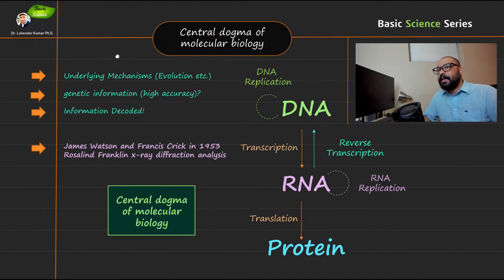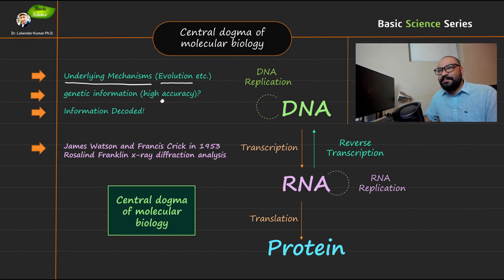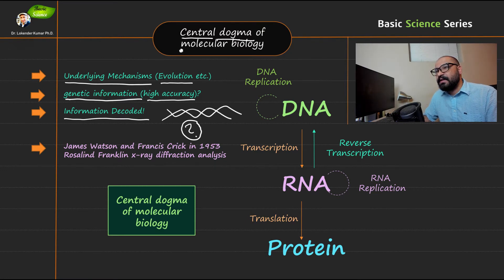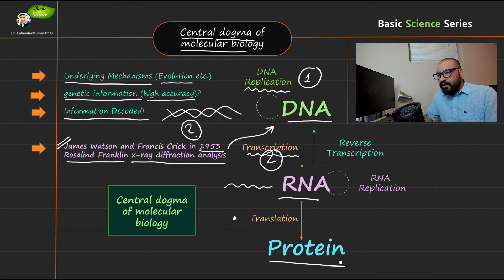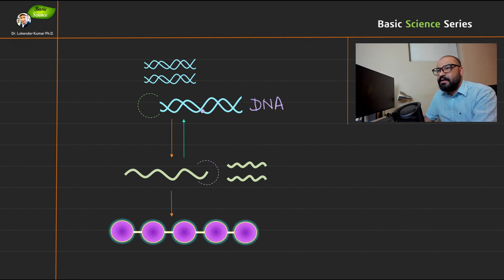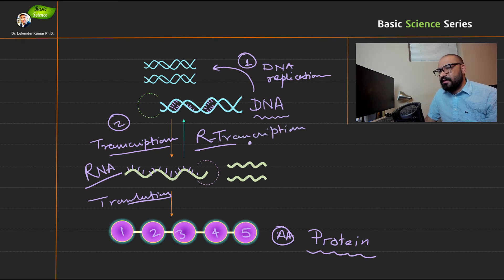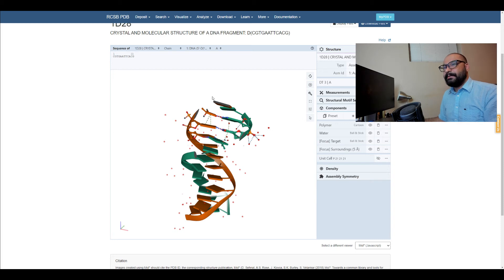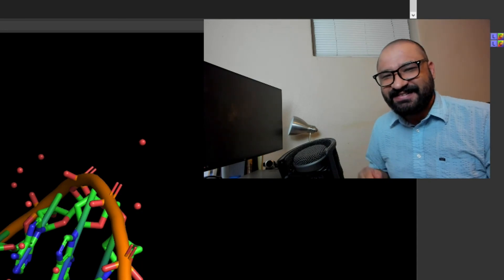Central dogma of molecular biology | Biochemistry | Basic Science Series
DNA Replication
Transcription
Translation
RNA Replication
Reverse Transcription